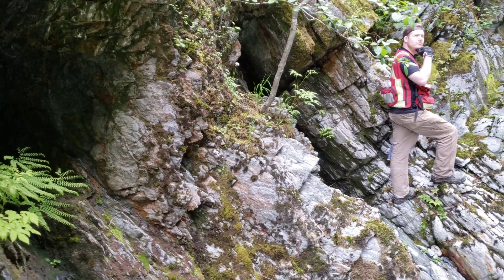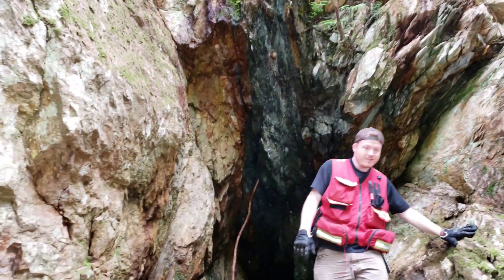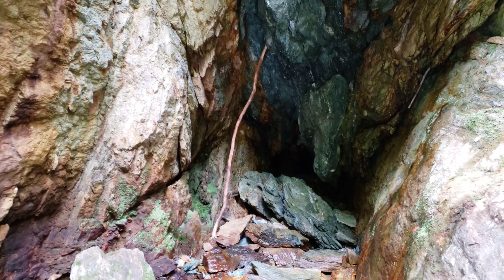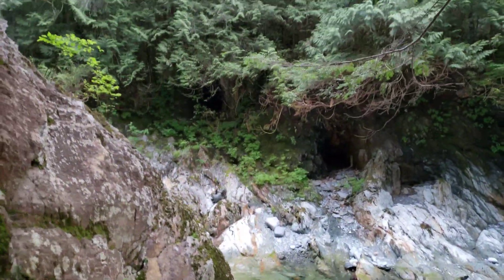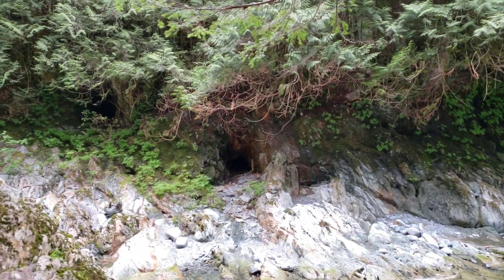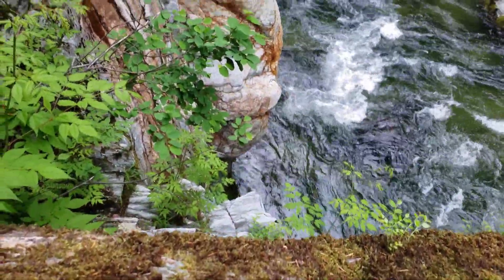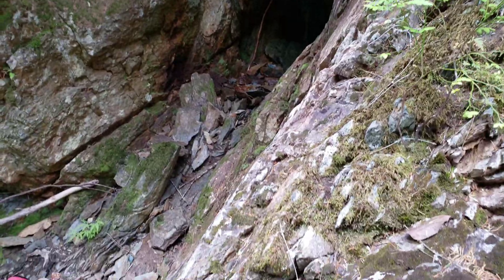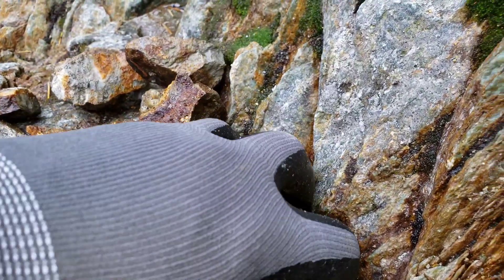Outcrop On River Has One Meter Wide Mineralized Quartz Vein!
A sketchy overhang of schist rock and a one meter wide mineralized quartz vein was located across from an old copper, silver, gold mine.

911 Mining & Prospecting Co